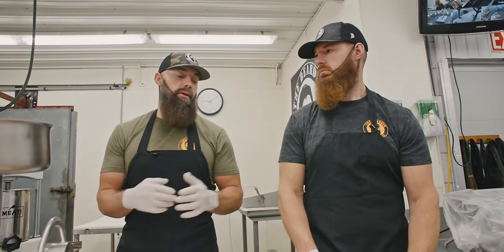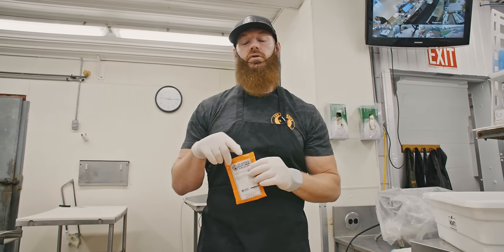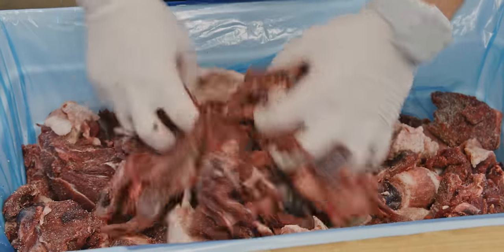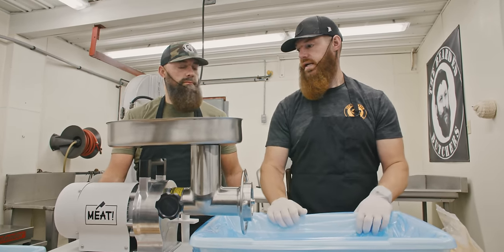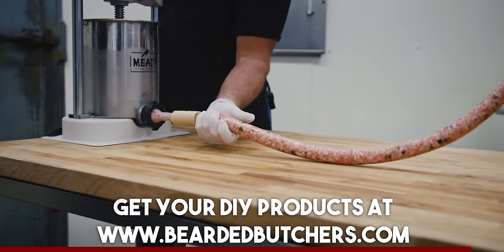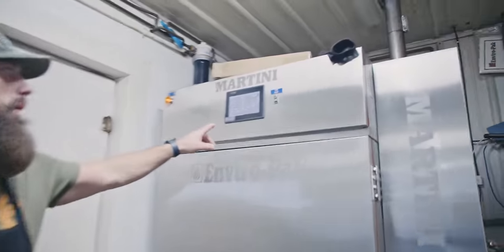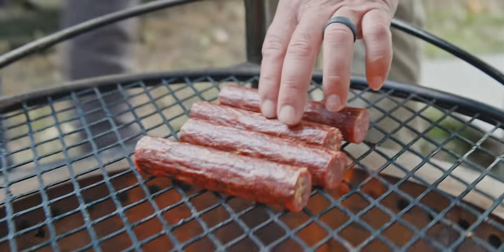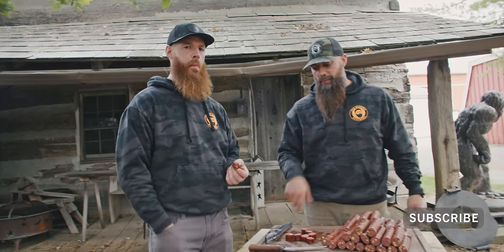How to Make Smoked Deer Sausage at Home with the Bearded Butchers! (DIY)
In this video, Seth and Scott, the Bearded Butchers, show you how to make delicious smoked deer sausage at home using their DIY Sausage Kit. Starting with clean, chilled, quality protein is key. While we use deer in this video, you can use just about any game or domestic meat you choose.

What's most important about this project, is the type of casings that are used. The casings are specifically designed for hanging in a smokehouse.

Follow along as each step is explained, what product is used, and exactly how to make the sausage. The final result is a tangy smoked sausage with creamy cheddar cheese - which along with the help from some of the junior butchers, Seth and Scott try over an open fire.